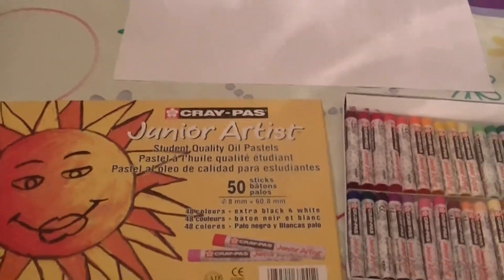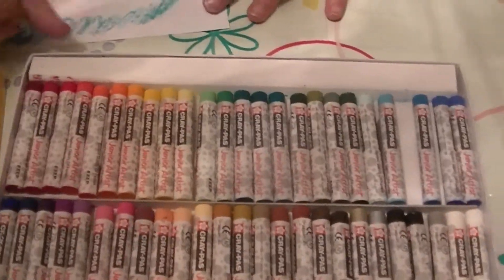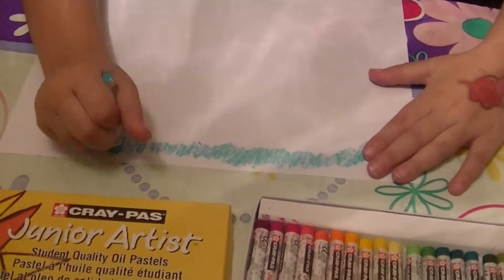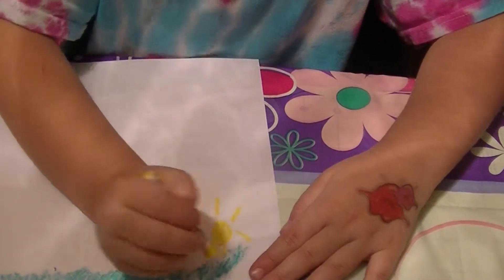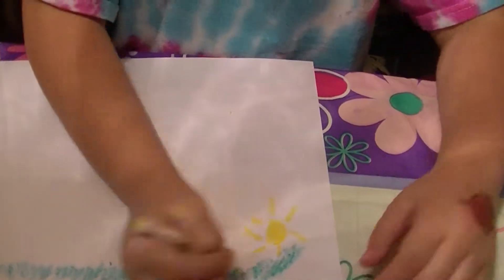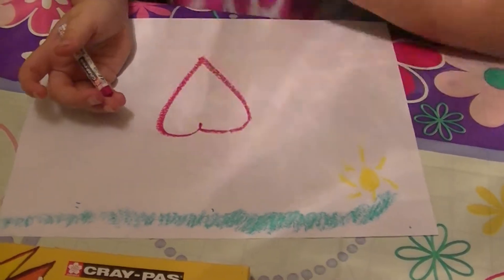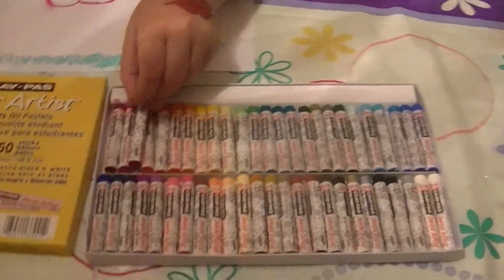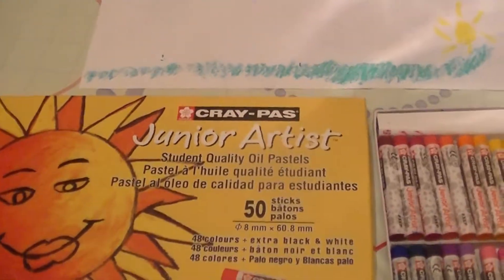Sakura Cray-Pas Junior Artist Student Quality Oil Pastels Count Of 50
This is a review for the Sakura Cray-Pas Junior Artist Student Quality Oil Pastels.  They come in a box of 50 assorted colors with 48 colors and an extra black and an extra white color.  They work great and have vibrant and beautiful colors.